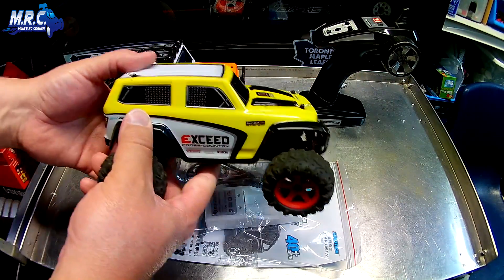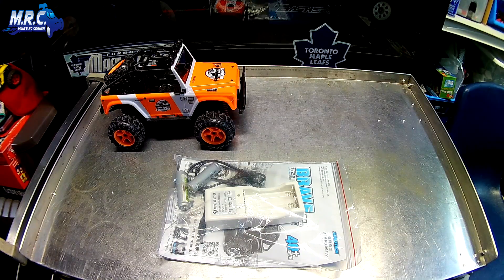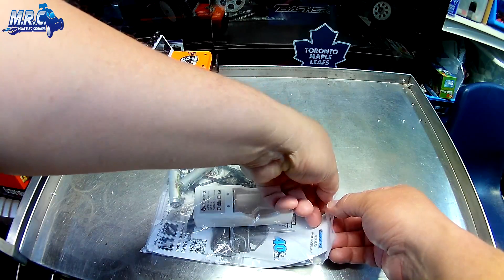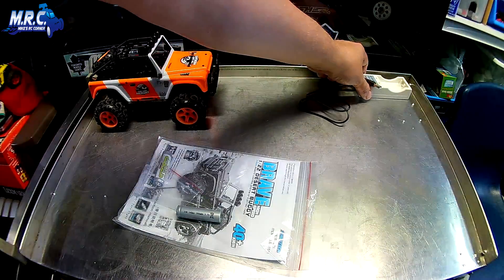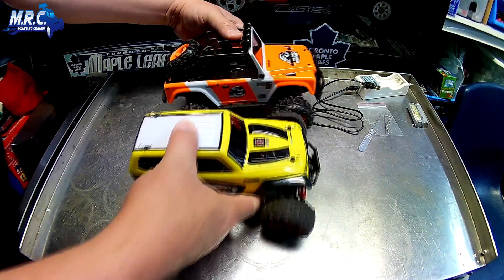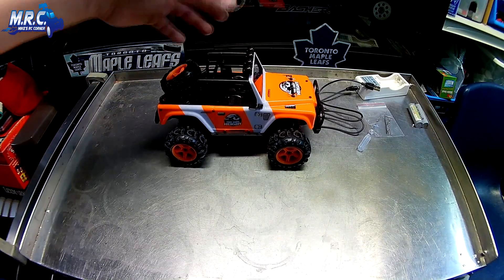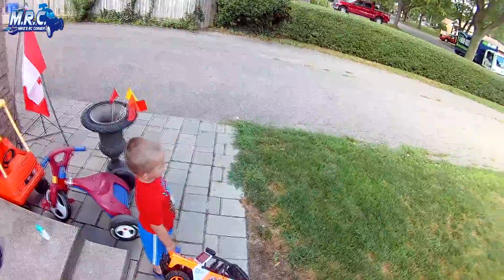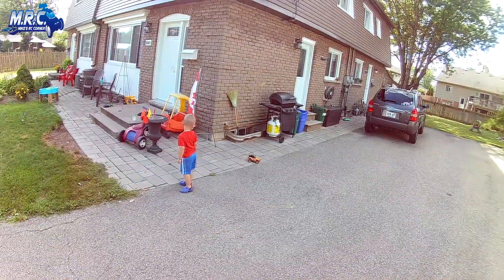4WD TRUCK 1/22 SUBOTECH "BRAVE" BG1511 UNBOXING AND DEMO! (FROM BANGGOOD) EP#263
Here's a link to the product from Banggood
RC Special Offers!!
Here's the NEW Mike's RC Corner Website with ALL my favorite and recommended RCs and RC tech!

Thanks for taking time to watch Mike's RC Corner! I'm happy I can entertain or help you about the RC Hobby.